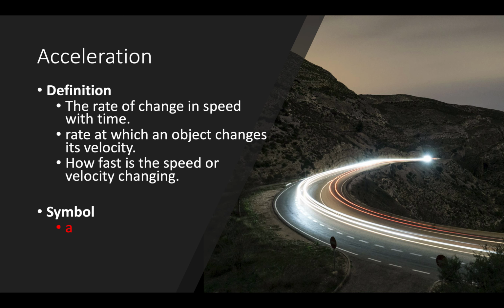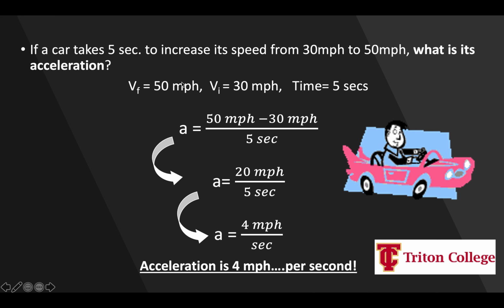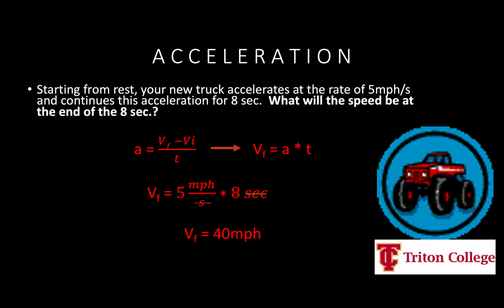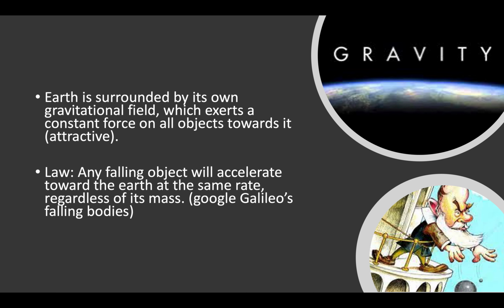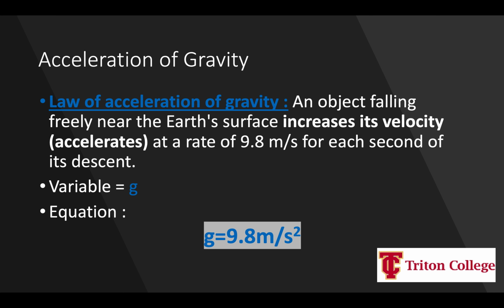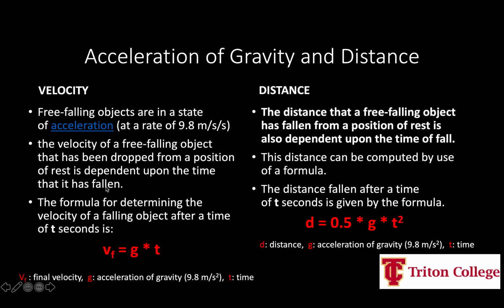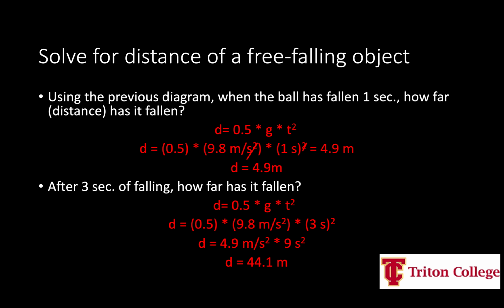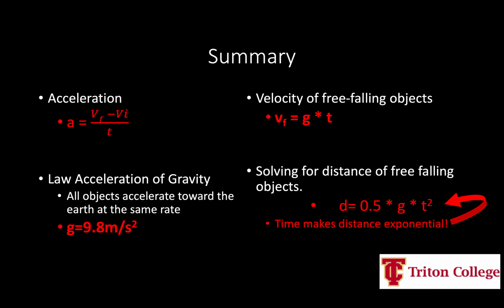Acceleration:gravity video lecture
This is the video lecture for Module 4